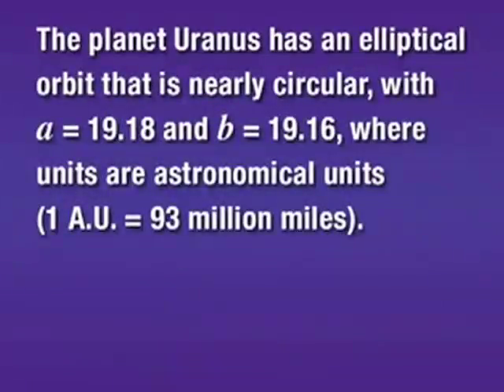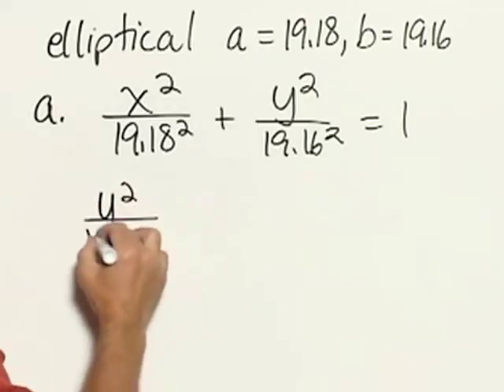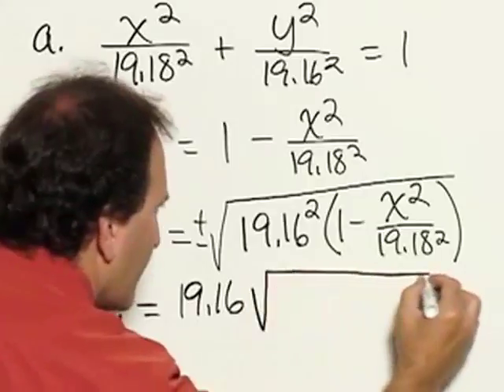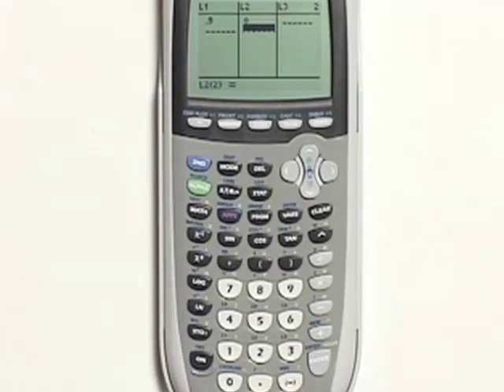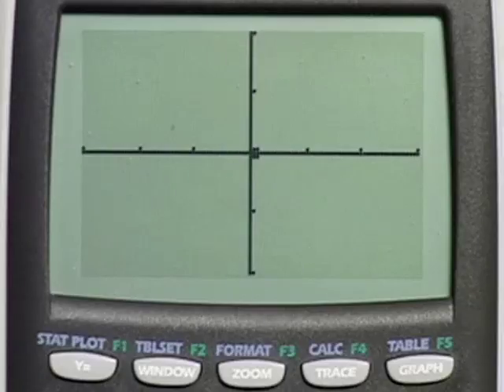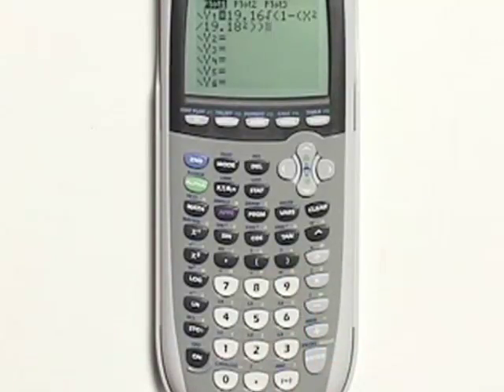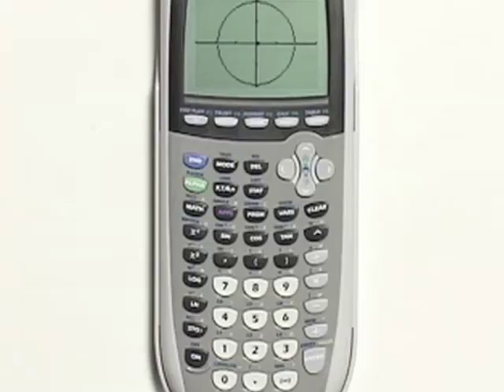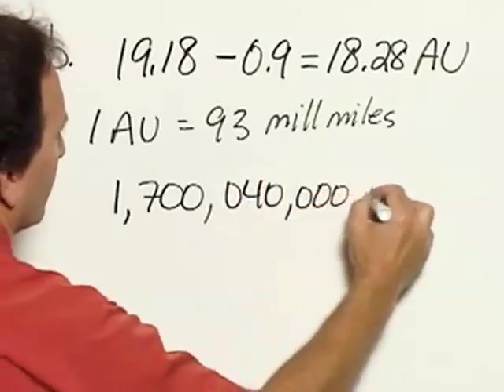Rockswold/Krieger Intermediate Algebra Chapter Test Prep: Ch. 10 Ex. 17